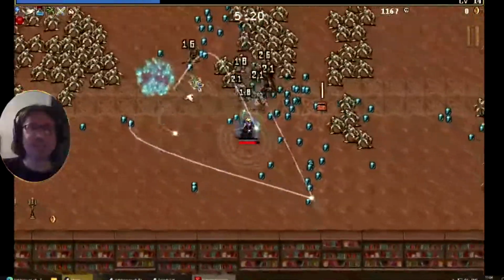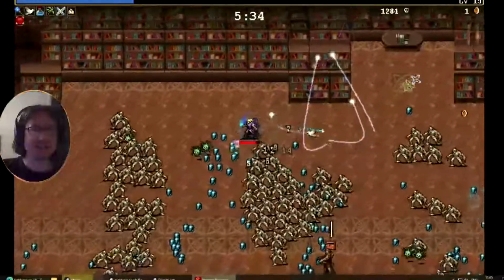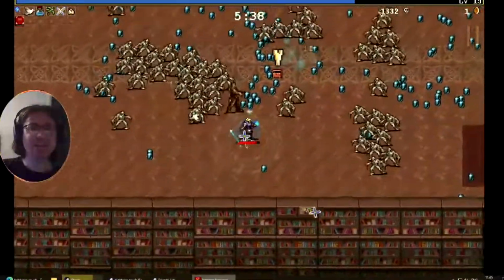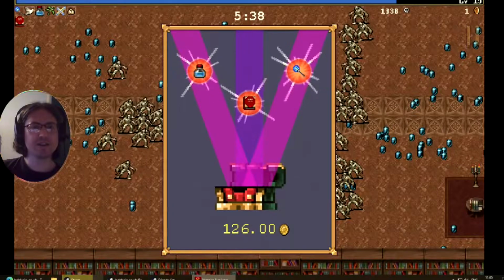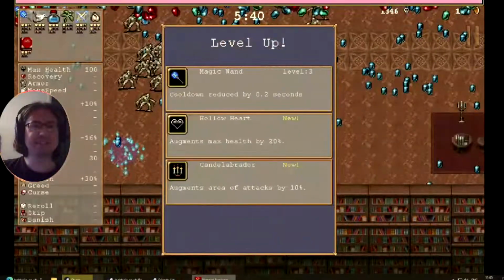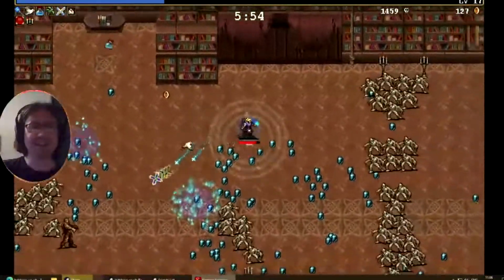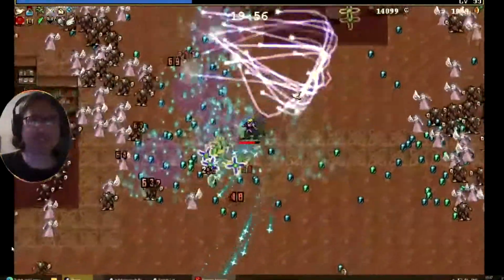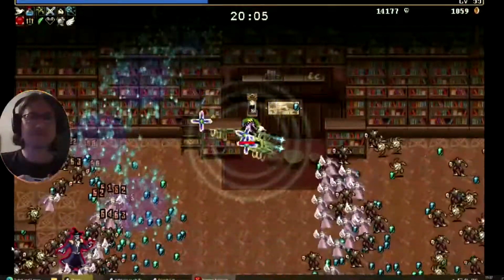Finding The Secret Synergies Tome Lets Play Vampire Survivors Episode 2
I thought you might have to remember what combinations work together to make evolutions but thankfully that isnkt the case as we find a secret tome that shows all the evolution synergies, and also when you've discovered them it shows that they evolve your weapon in the choices too, but it's nice to have a tome to consult to see the potential evolutions, when you've discovered them of course, but this is a fine and dandy handy manual we will be consulting in the future. Of course my pc was suffering in the heatwaves at the time of recording.

My livestreams are available mondays and fridays at 8pm gmt

where you will be able to see if any big discounts on games I have played and reviewed area available.